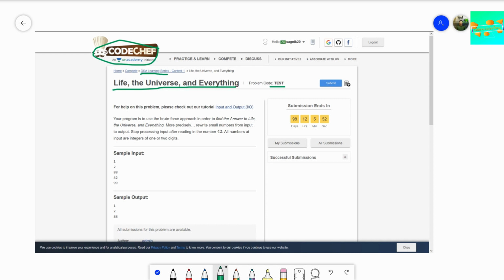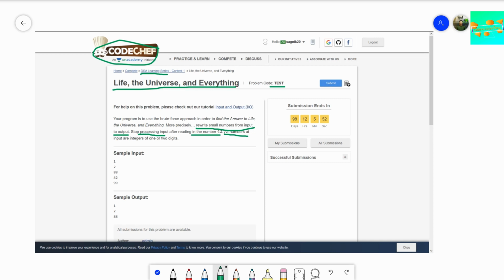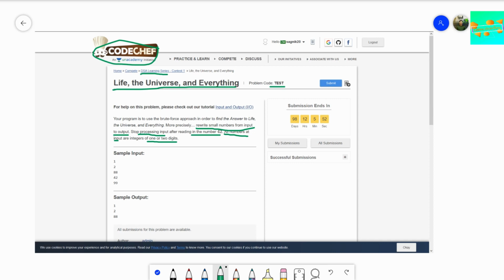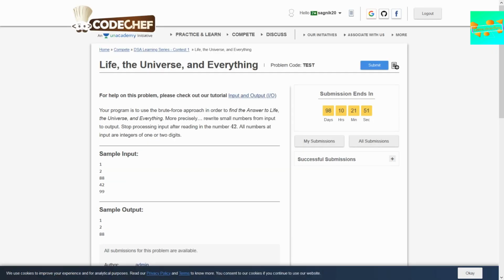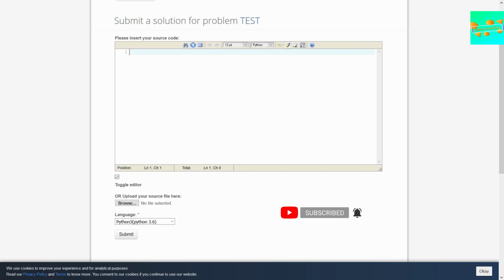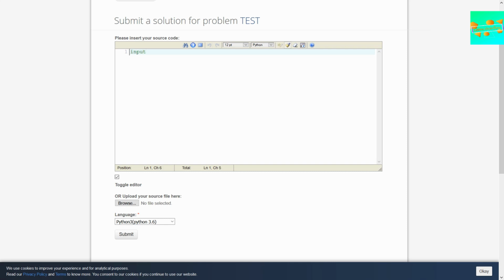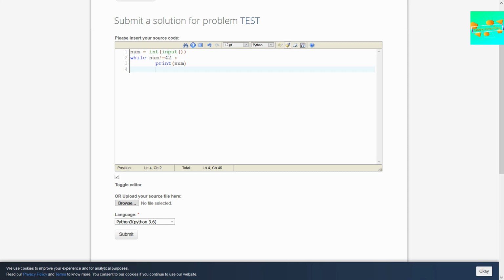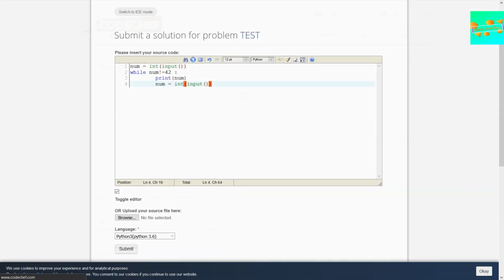Solving Your First Problem in Python |CodeChef | Life, the Universe, and Everything | Learn Overflow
CodeChef
codechef ide
codechef login
codechef online ide
codechef rating
codechef unacademy
codechef long challenge
codechef discuss
codechef api
codechef account
codechef aptitude test
codechef all ratings
codechef atm problem
codechef app
codechef adding squares
codechef alternatives
codechef blog
codechef beginner
codechef bought by unacademy
codechef beginner solutions
codechef beginner problems solution
codechef binary search
codechef basic questions
codechef benefits
codechef certification
codechef c++
codechef contest
codechef create account
codechef college chapter
codechef covid run
codechef competitive programming
codechef careers
codechef december long challenge
codechef dsa learning series
codechef dsa
codechef december long challenge solutions
codechef data structures and algorithms
codechef december long challenge 2020 solutions
codechef dsa certification
codechef editor
codechef easy problems
codechef errors
codechef editorials
codechef email
codechef errichto
codechef eoferror eof when reading a line
codechef exam
codechef forgot username
codechef for beginners
codechef free courses
codechef fema2
codechef for schools
codechef facebook
codechef fire escape routes
codechef go for gold
codechef goodies
codechef github
codechef graph
codechef glassdoor
codechef gennady
codechef google
codechef global ranking
codechef handle
codechef hiring challenges
codechef hail xor
codechef hiring
codechef hackathon
codechef highest rating
codechef h1
codechef hail xor solution
codechef ide online
codechef id
codechef internship
codechef internship test
codechef ideone
codechef intern salary
codechef icpc
codechef java
codechef java ide
codechef jobs
codechef javascript
codechef junior
codechef july long challenge 2020
codechef june long challenge 2020
codechef java solution
codechef kiit
codechef kcon
codechef k concatenation
codechef kotlin
codechef kalash gupta
codechef ks1
codechef ks2
codechef kingofnumbers
codechef logo
codechef long challenge solutions
codechef learn dsa
codechef laddus
codechef lunchtime
codechef logo png
codechef meaning
codechef magical candy store
codechef multiple of 3
codechef march long challenge 2020
codechef memes
codechef max rating
codechef memory limit
codechef monthly contests
codechef november long challenge 2020
codechef november long challenge 2020 solution
codechef november long challenge 2019
codechef nzec
codechef national fiesta
codechef new user
codechef nzec error
codechef november challenge 2020 solutions
codechef october long challenge 2020
codechef october long challenge 2020 solutions
codechef or codeforces
codechef october challenge 2020 solutions
codechef october long challenge solutions
codechef october long challenge 2020 solutions github
codechef python
codechef practice
codechef programming aptitude test
codechef problems
codechef prizes
codechef python ide
codechef practice problems
codechef prepare
codechef questions
codechef questions with solutions
codechef quora
codechef questions pdf
codechef question on linked list
codechef questions for beginners
codechef questions on trees
codechef questions on recursion
codechef rating system
codechef rating predictor
codechef restore sequence
codechef registration
codechef rating vs star
codechef runtime error
codechef runtime error nzec
codechef stars
codechef student chapter
codechef srm
codechef solutions
codechef snackdown
codechef sign up
codechef september long challenge
codechef snackdown 2020
codechef tcs nqt
codechef telegram group
codechef top coders
codechef t shirt
codechef tutorials
codechef test cases
codechef test
codechef time limit exceeded